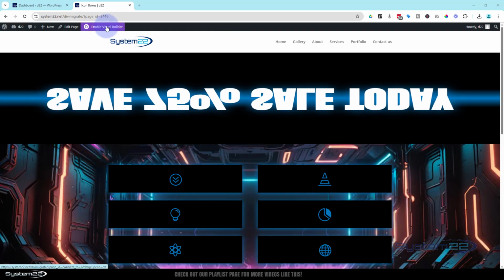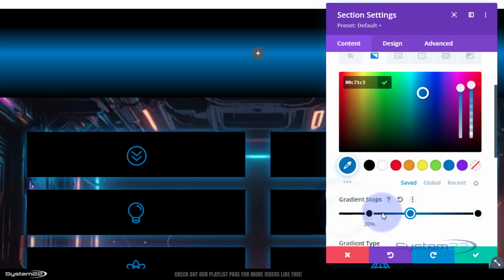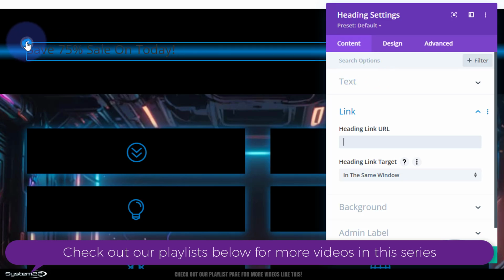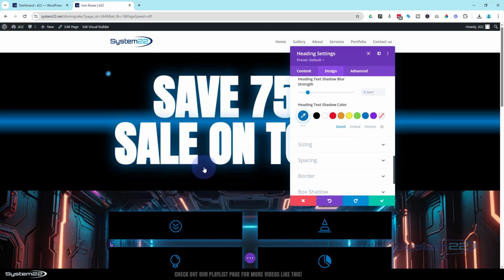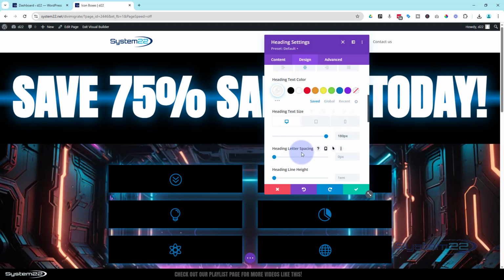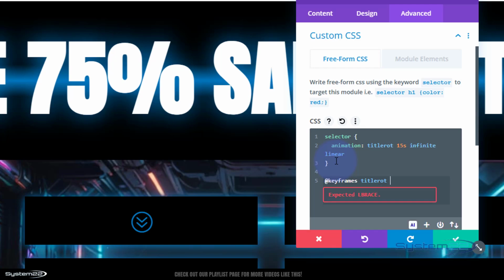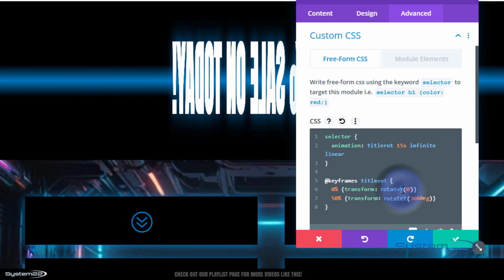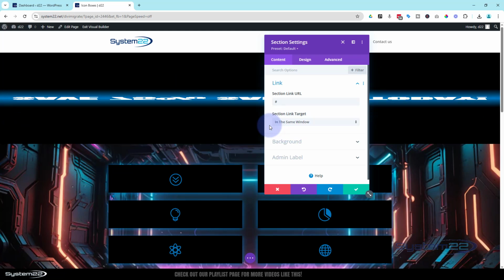Divi Pro Tip: Create a Jaw-Dropping Rotating Sale Banner!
Want to grab attention and boost sales? In this tutorial, we’ll show you how to add an eye-catching animated rotating sale banner in the Divi Theme using the Header Module and some simple custom CSS. This dynamic effect is perfect for highlighting special offers, discounts, or announcements on your website. By incorporating smooth animation, your sale banner will stand out, ensuring visitors don’t miss your promotions.

With just a few lines of CSS, you’ll transform a static banner into a visually engaging rotating element that attracts clicks and conversions. Follow along as we walk you through the step-by-step process to achieve this stylish effect in minutes!

v=ZAO2MH0dQtk&list=PLqabIl8dx2wo8rcs-fkk5tnBDyHthjiLw

v=rNhjGUsnC3E&list=PLqabIl8dx2wq6ySkW_gPjiPrufojD4la9

selector {
  animation: titlerot 15s infinite linear

@keyframes titlerot {
  0% {transform: rotateX(0)}
  50% {transform: rotateX(360deg)}